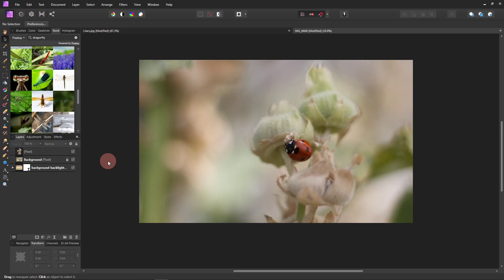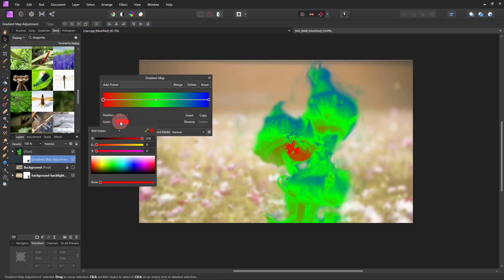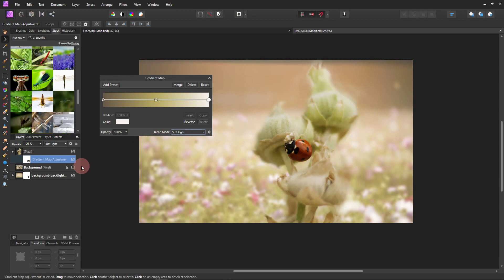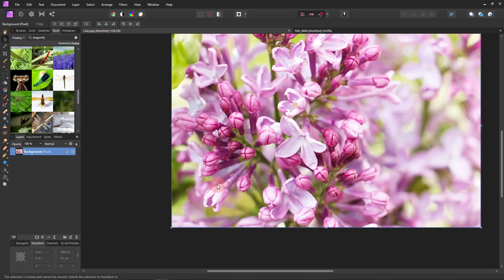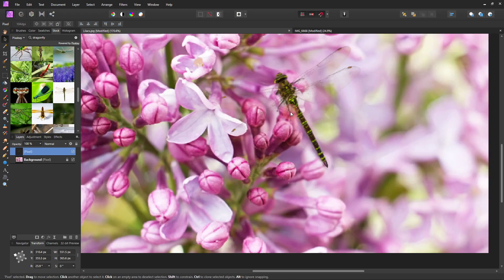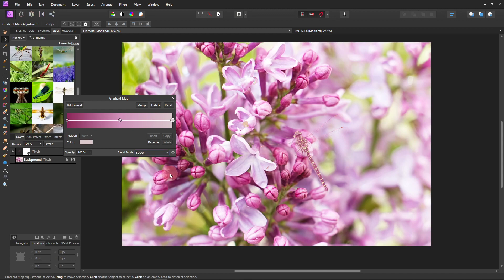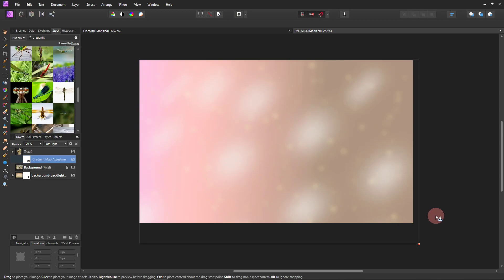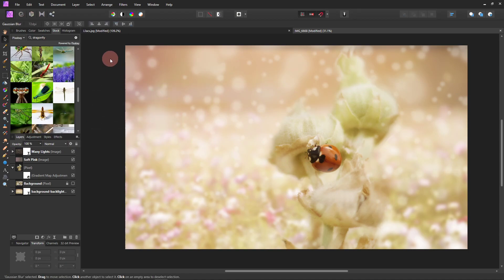Color Matching with Gradient Maps in Affinity Photo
Hi! In this video I'll show you an easy way to match color when compositing and also show you a few of my overlays that you can download from my website.